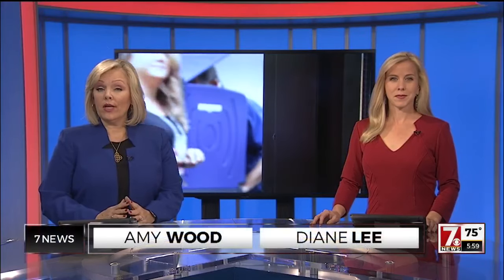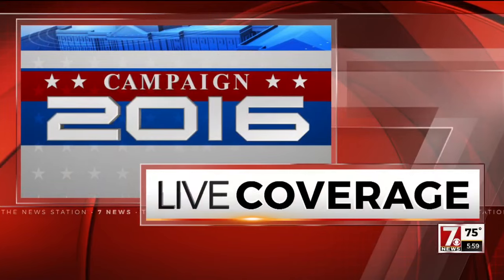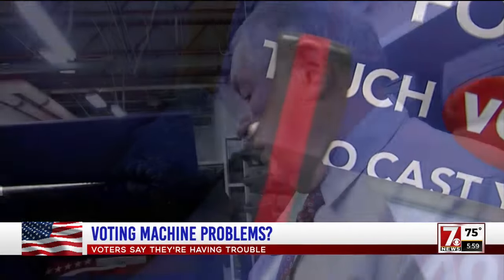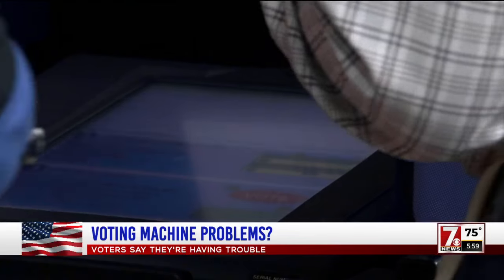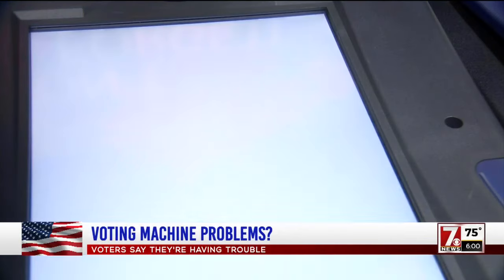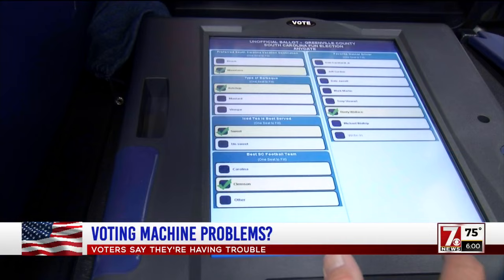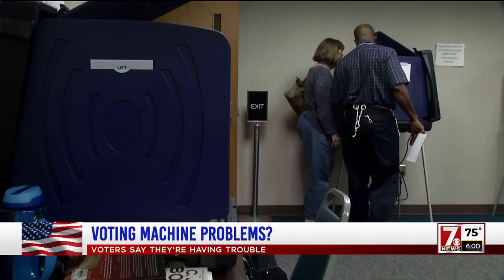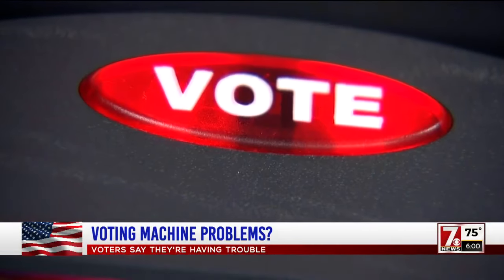Greenville County Pushes Back Against Claims On Voting Machines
Dave Jordan reports...